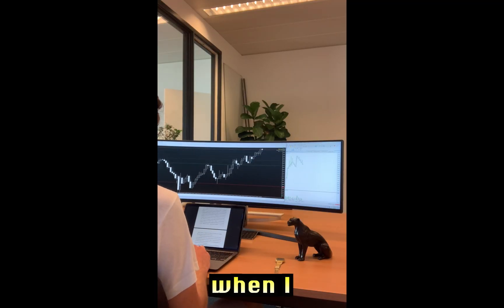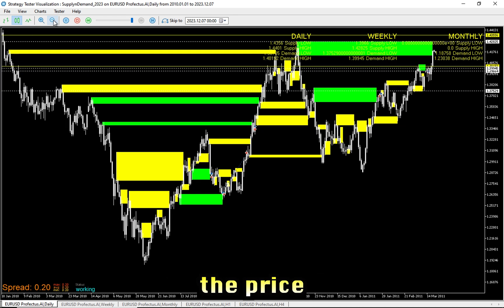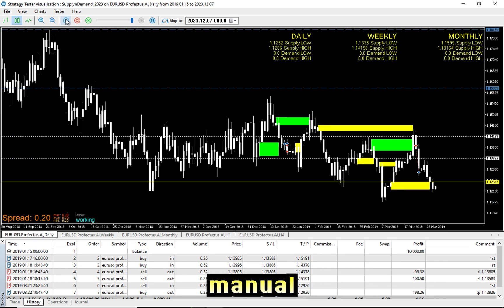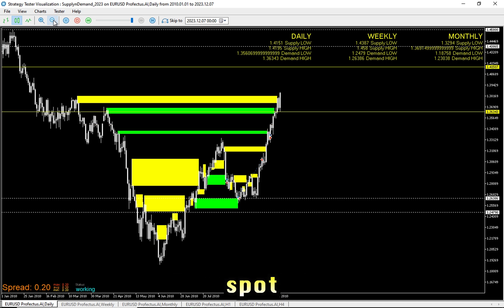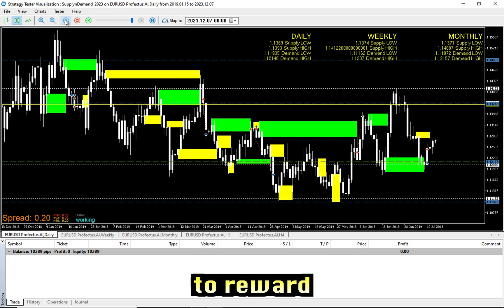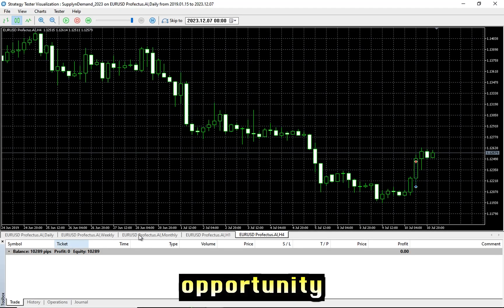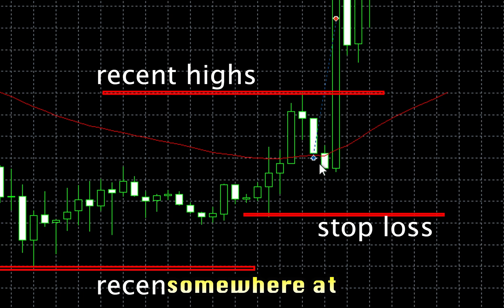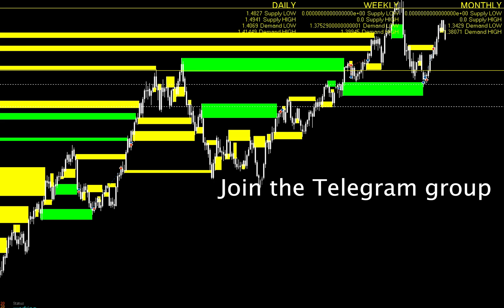World's 1st Supply & Demand Trading Bot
Run your trading bots the right way — fast, stable, and without relying on your own laptop. The Profectus Server, built together with ForexVPS, gives you a fully pre-configured MT5 environment with:

• MT5 already installed
• Ready-downloaded Profectus trading bots
• Preloaded backtest data
• 24/7 uptime for live trading
• Instant access to the Profectus Builder

This video walks you through the full setup step by step — from logging in to visual testing and running bots live.

00:00 Intro
00:33 Forex Trading Server Setup

If you want the fastest and most reliable way to trade algorithmically, this is the recommended setup.

🌐 Explore the Future of Trading with the First-Ever Supply and Demand Trading Bot by Profectus AI! 🤖

Welcome to the cutting edge of trading innovation! In this video, I unveil the world's first supply and demand trading bot, meticulously crafted by Profectus AI. But first, let's understand what supply and demand trading is:

Supply and Demand Trading Explained:
Supply and demand trading is a strategy that analyzes the imbalances between buying and selling forces in the market. By identifying key zones where supply exceeds demand or vice versa, traders can make informed decisions to enter or exit positions.